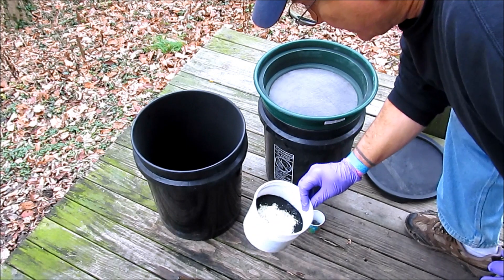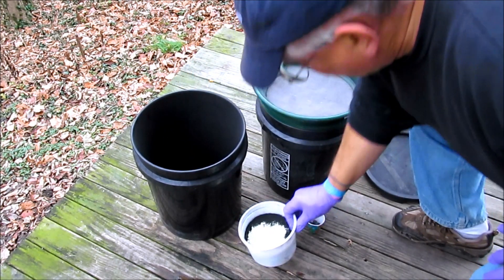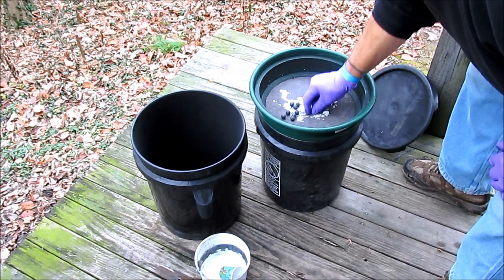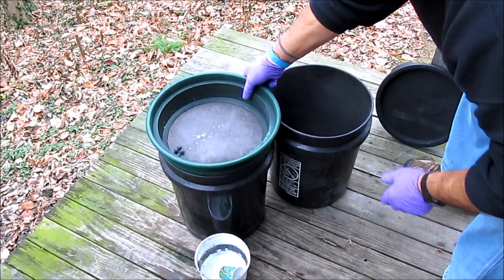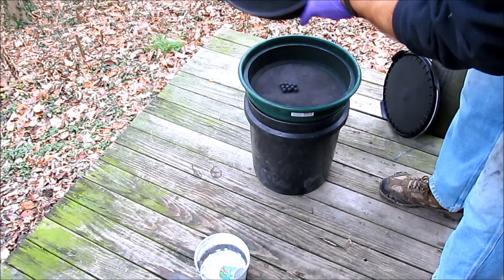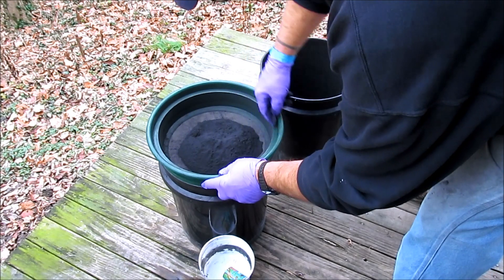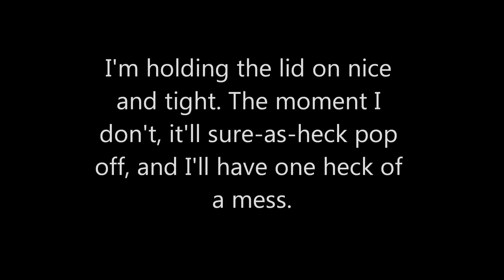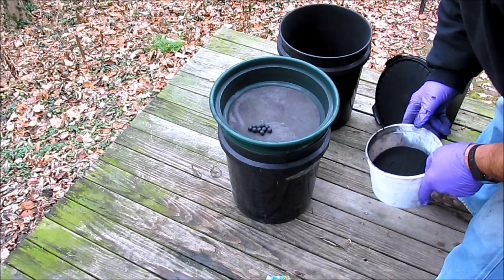FW 101, Lesson #8, Screen mixing a pyrotechnic composition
Safely screen-mixing a fireworks comp.